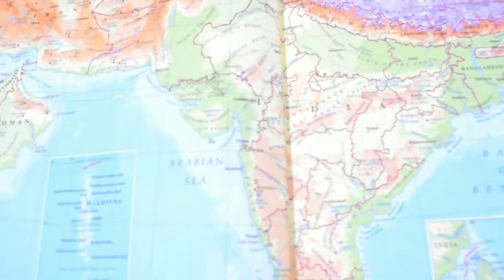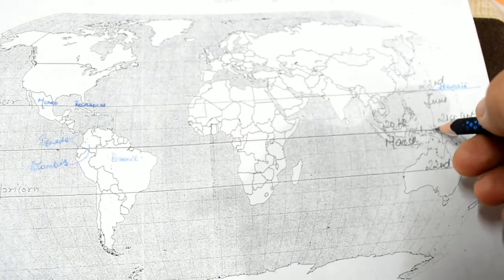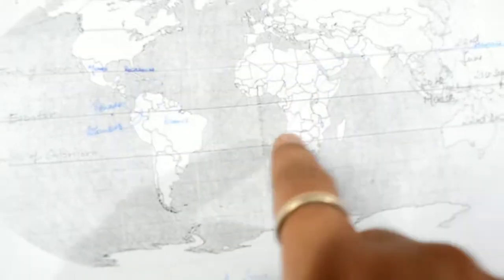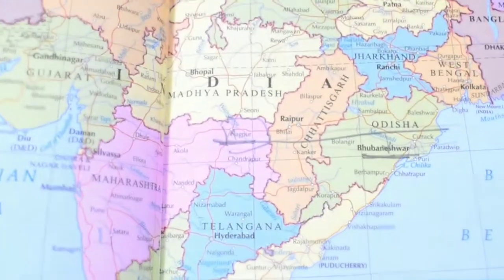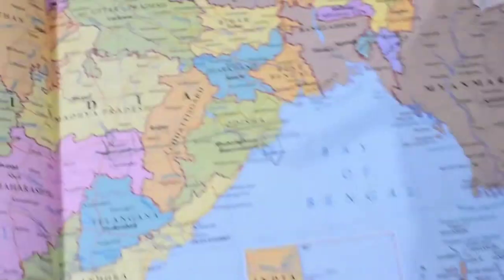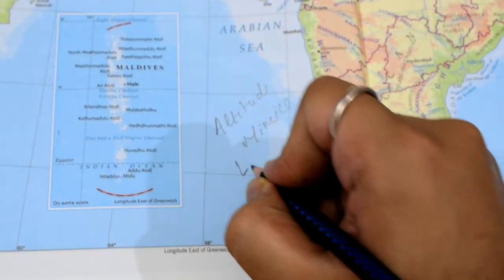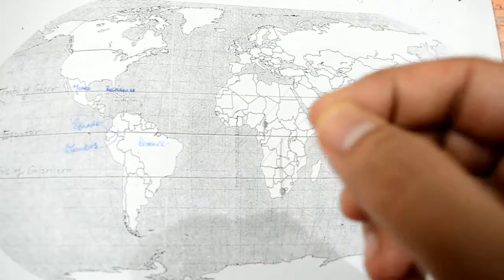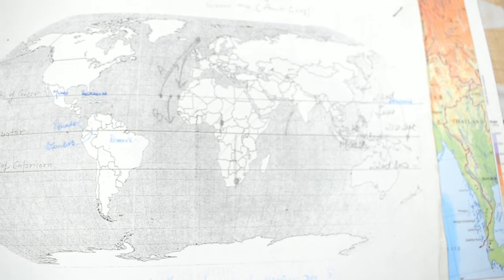GEO TEACH 8 - Factors Affecting the Climate of a Place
Detailed Explanation of the various factors

- Latitude
- Altitude
- Distance from the Sea
- Winds
- Ocean Current